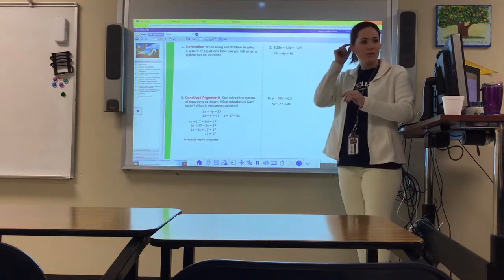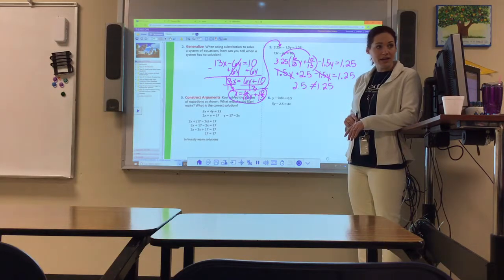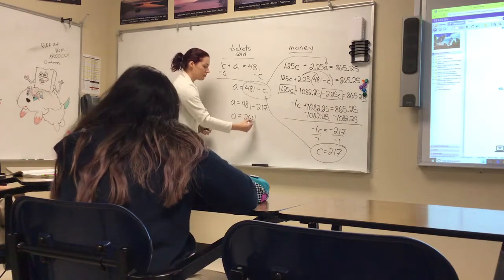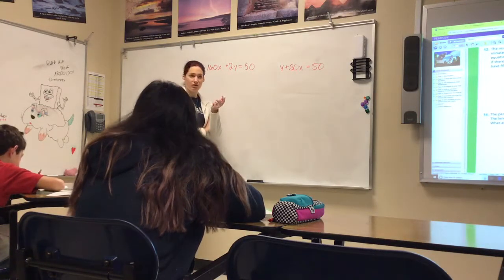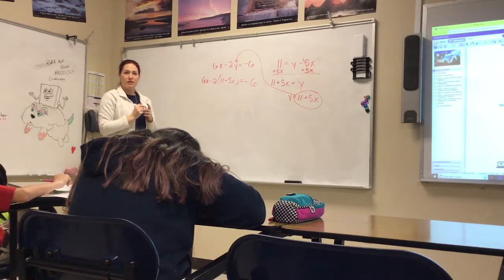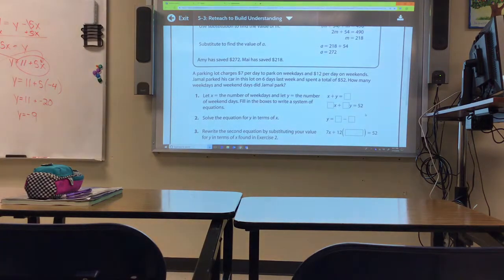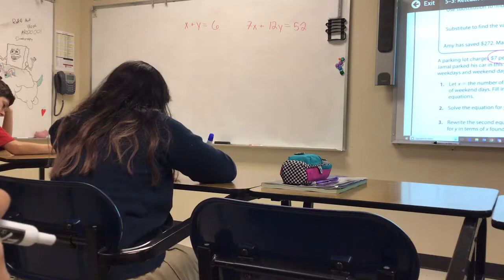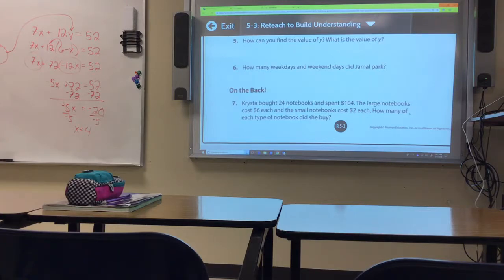Lesson 5.3, using substitution to solve systems